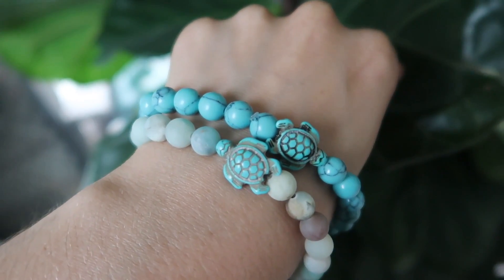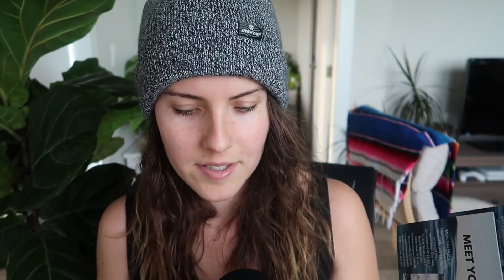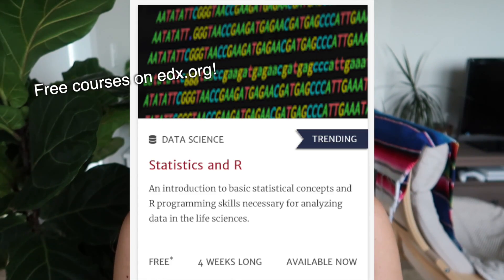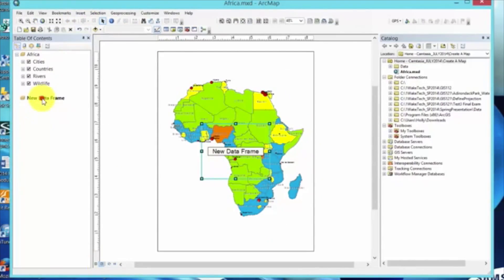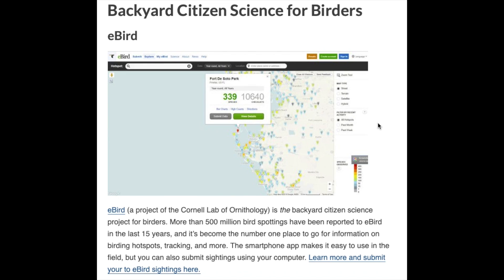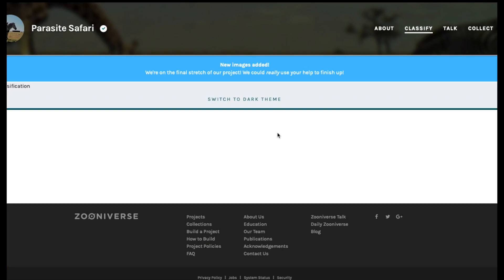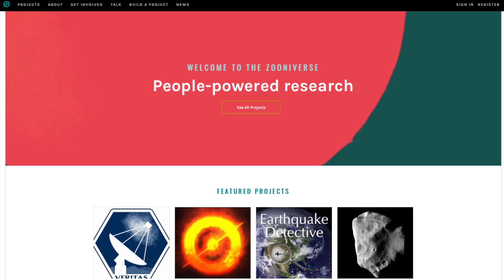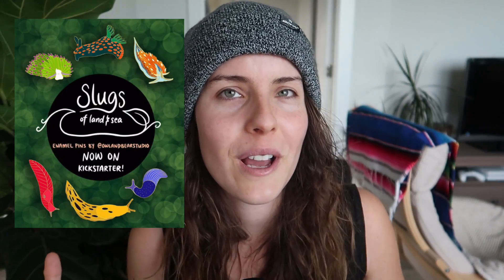8 Fun Quarantine Activities to Help Your Environment & Wildlife Career!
The quarantine has cancelled a lot of our field work - but we still have so much we can do to improve our career chances and learn about wildlife biology and environmental science! Here are some ideas to help stay busy during quarantine (if you want to be).

To pick up your Journey Bracelet, check out their and follow them on Instagram @wildlifecollections. Thank you to Wildlife Collections for your donation of $100 to the Sea Turtle Conservancy in exchange for video sponsorship!

Perks include:
* Private wildlife/environmental themed Discord channel
* Private monthly Q&A livestreams for Patrons
* Postcards from the field...and more!